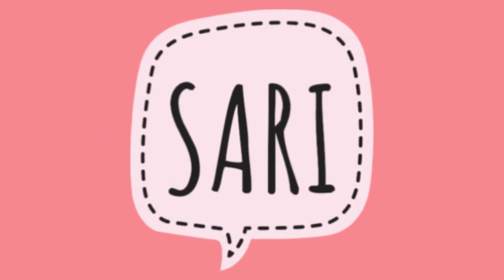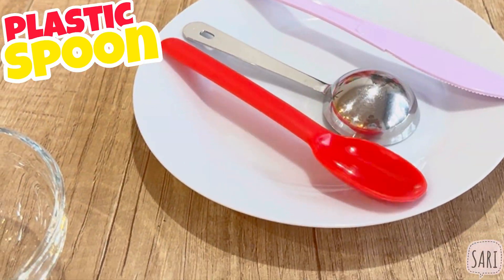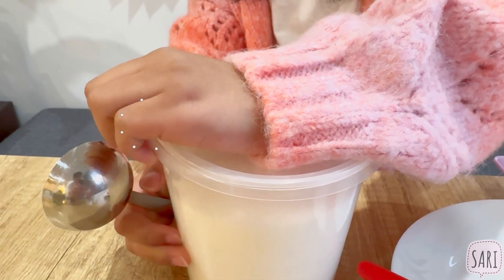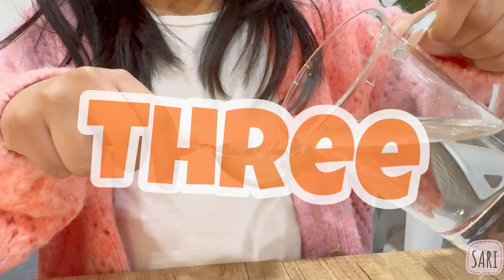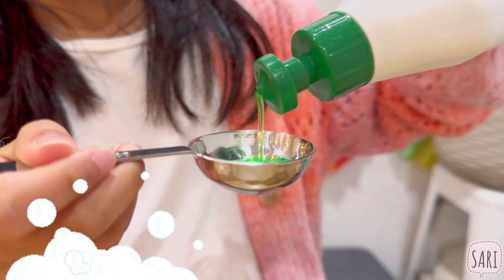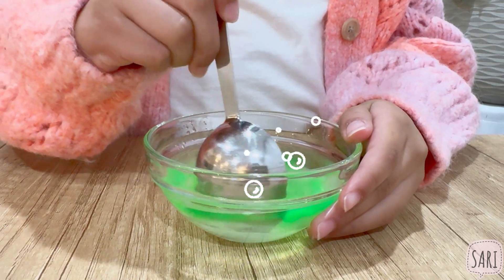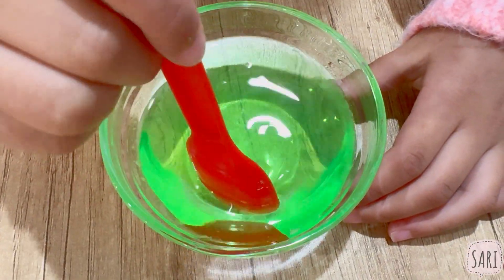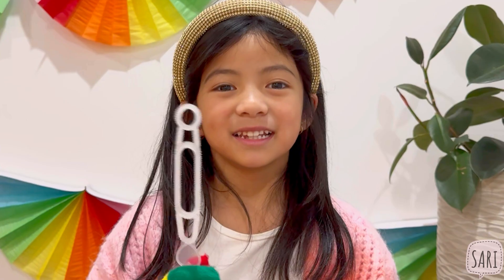Sari's Amazing Bouncing Bubbles Science Experiment | Cool Science Experiments for Kids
Sari's Amazing Bouncing Bubbles Science Experiment | Cool Science Experiment for Kids

Watch Sari perform a cool bouncing bubbles science experiment for kids! Learn about science and have fun at the same time.

SariChannel
Bouncing Bubbles
Science Experiment
Kids Science
Fun Science
Educational Videos
Children's Videos
Kids Activities
DIY Science
Home Science
Easy Science
Bubbles
Science
Experiment
Kids
Children
Fun
Educational
DIY
Home
Easy
Simple